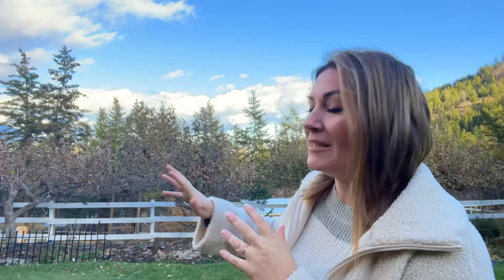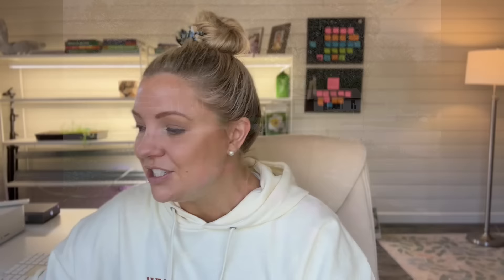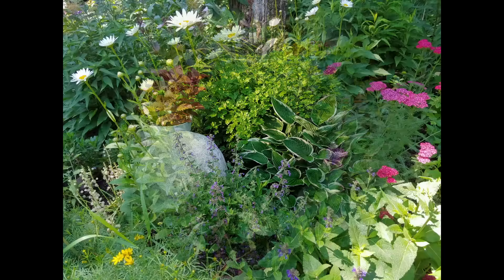✨Show Me Your Gardens!✨ ZONE 4 :: Zone 4 Garden Tours :: What Plants Work and What Don't!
Welcome Gardeners!  We are touring all over this week checking out gardeners from all zones.  Today we are focusing on USDA zone 4 gardens.  The gardeners have told us what works in their gardens, and what doesn’t!  If you are a zone 4 gardener, watch to get some great advice from your fellow zone buddies! 🌿 Enjoy!

417 Mace Blvd Ste J # 238